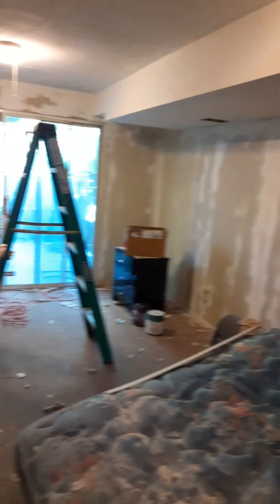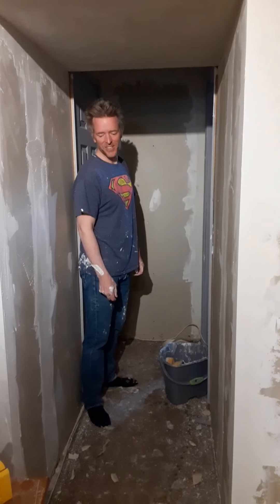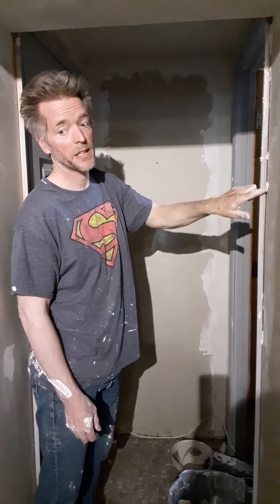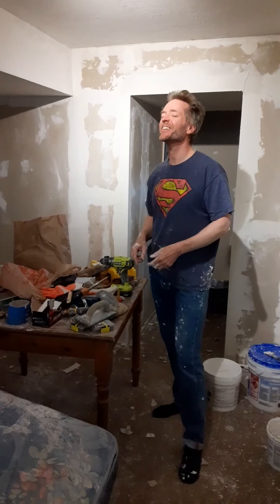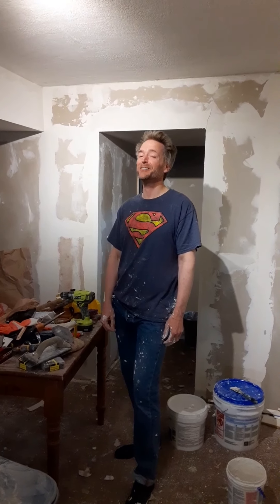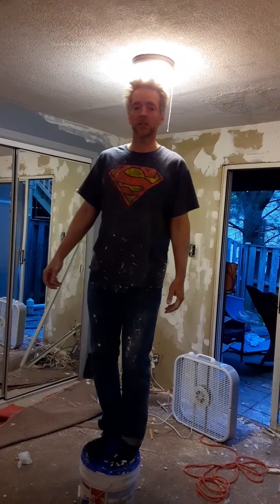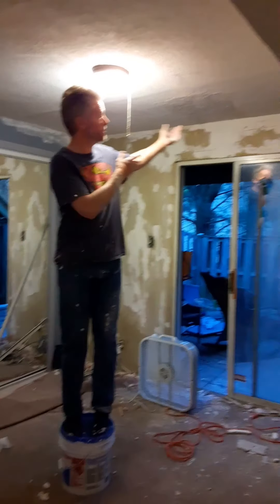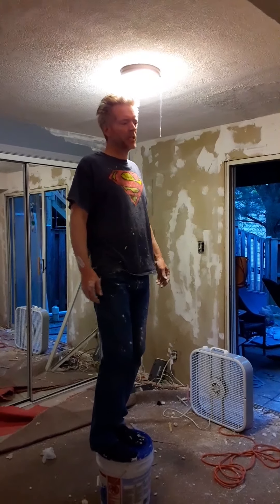12 May 2020 (3 Days to Move-In)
More mudding and sanding - getting ready to paint ^_^